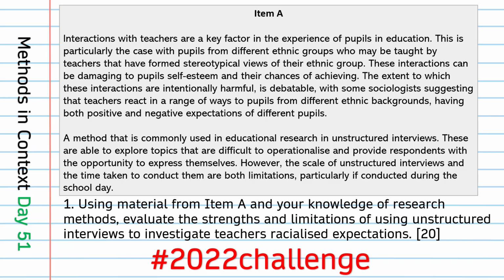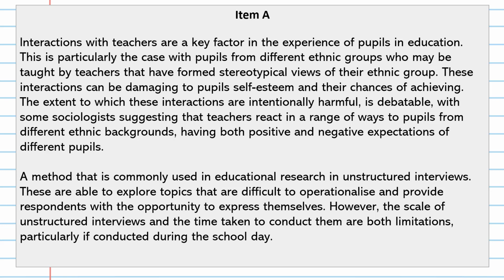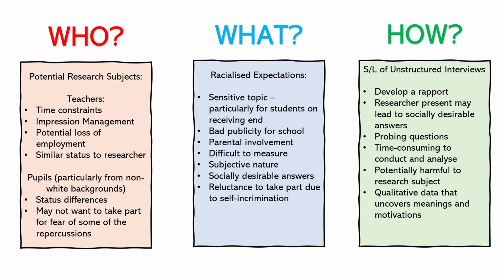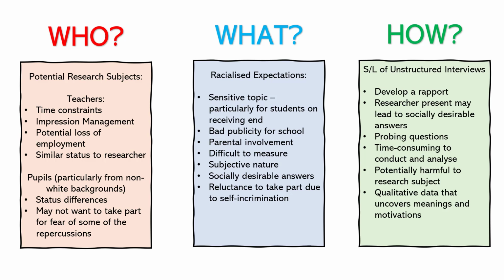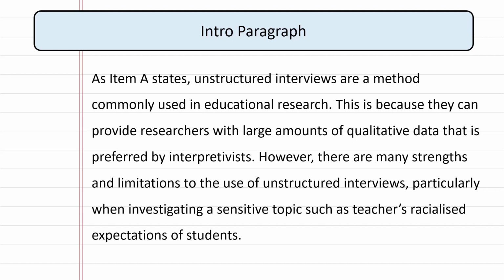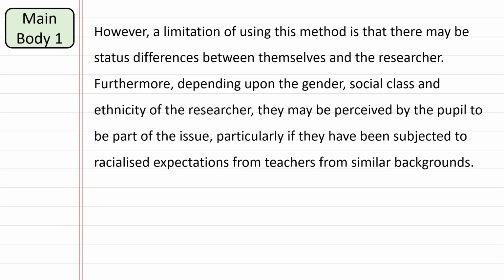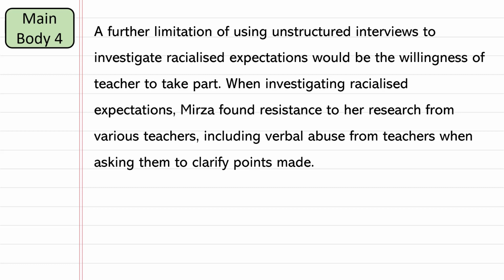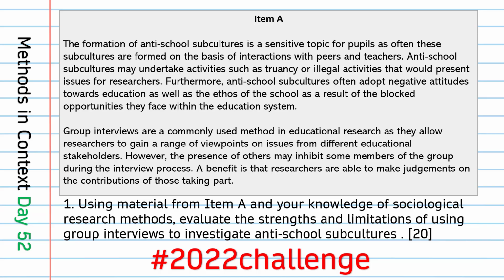Day 51 Methods in Context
Day 51 of the 2022 Challenge - looking at how to write a good 20 mark essay on evaluating the strengths and limitations of using unstructured interviews to investigate teachers' racialised expectations.